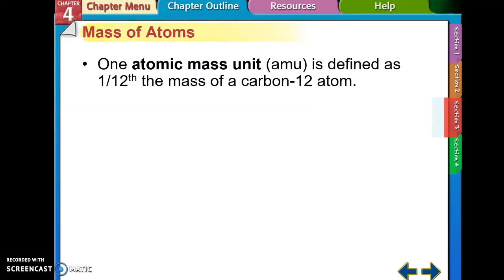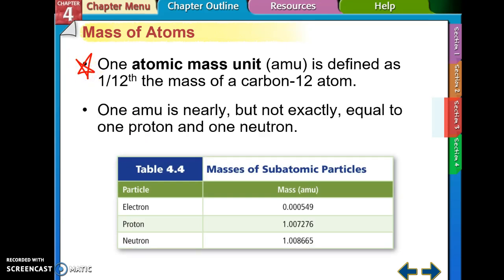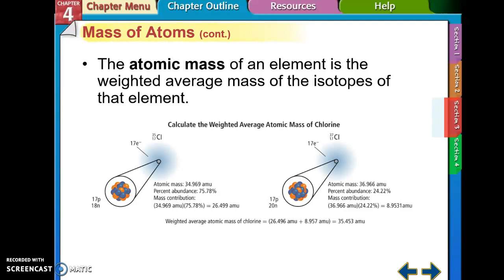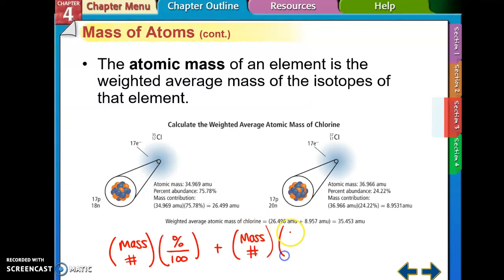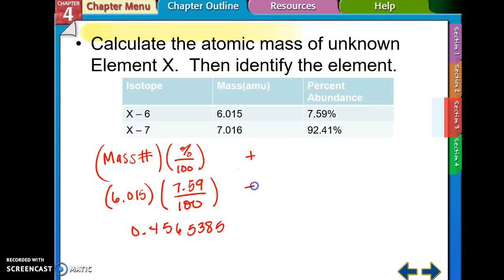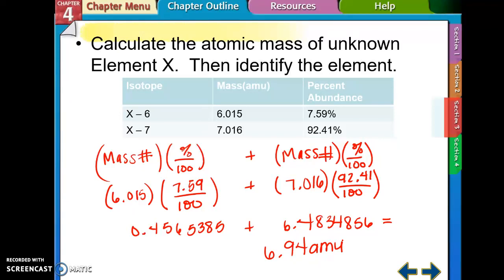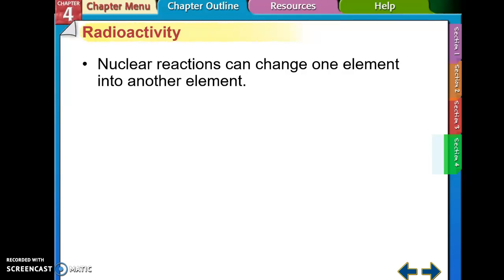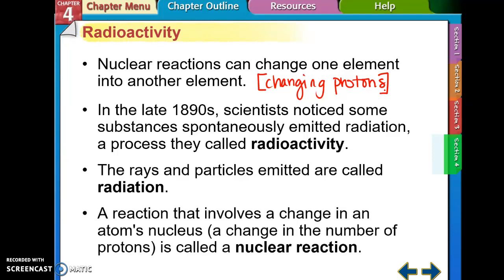Video 4.3 - Calculating Average Atomic Mass